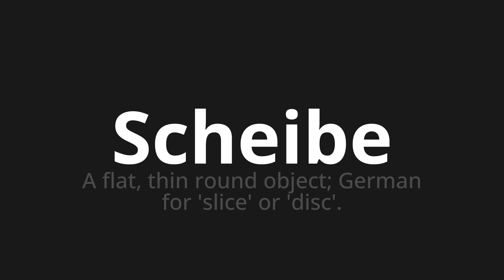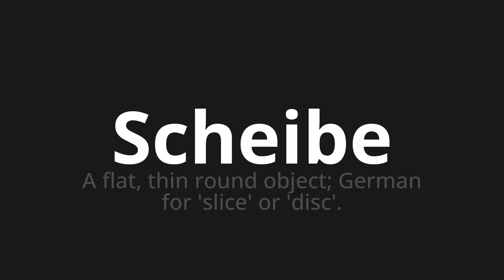How to pronounce Scheibe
Master the Pronunciation of 'Scheibe which Means disc' - which means : A flat, thin round object;German for 'slice' or 'disc'. 📝 with @PronunciationGerman 🎓🗣️ - [Your Guide to German]

Learn to pronounce 'Scheibe' perfectly in German with our easy and engaging tutorial by @PronunciationGerman! 📖📽️ In this comprehensive video, we provide you with native speaker examples 🗣️👂 and phonetic breakdowns 🎵 to ensure you get the pronunciation just right.

How to say disc in German